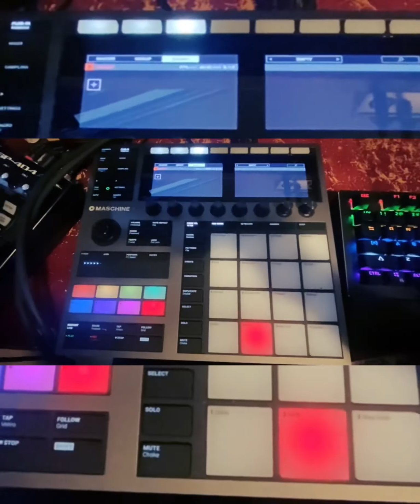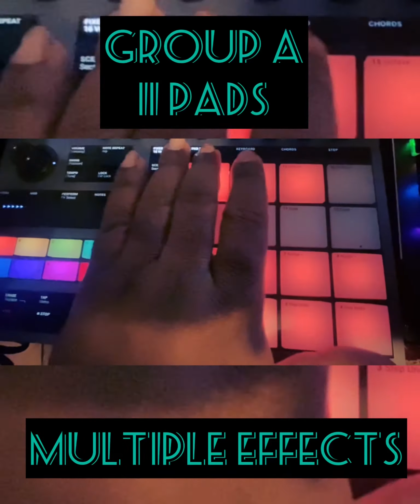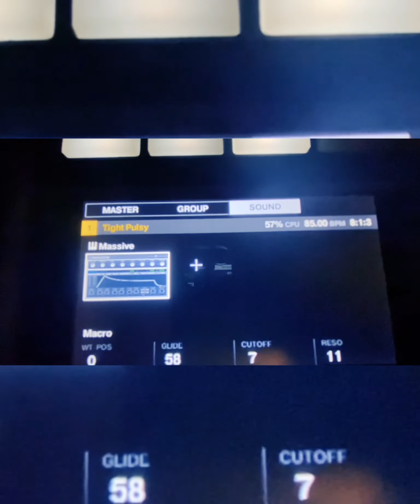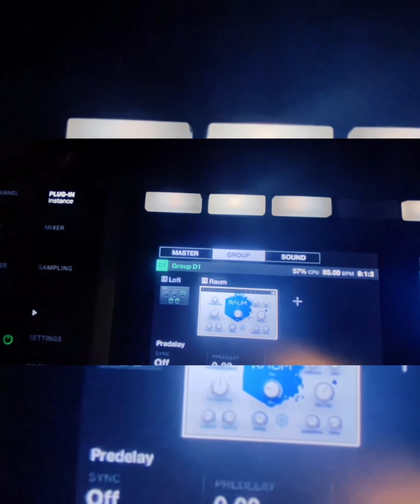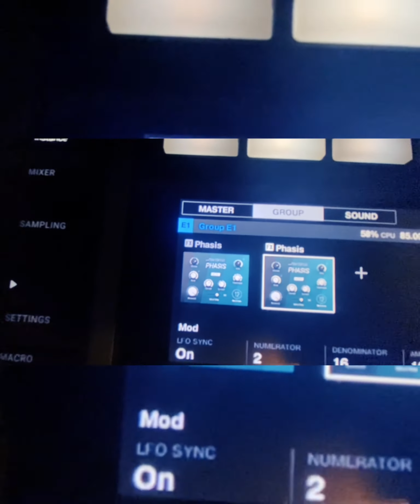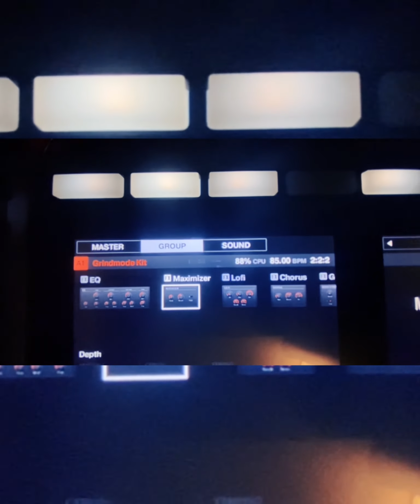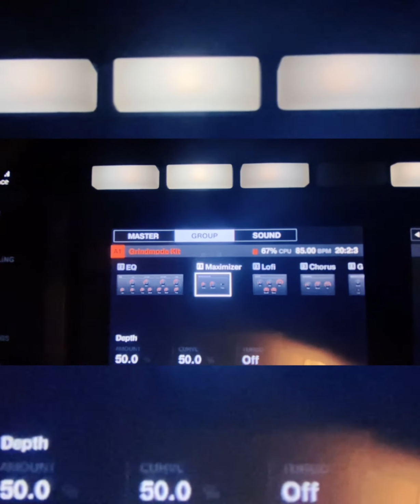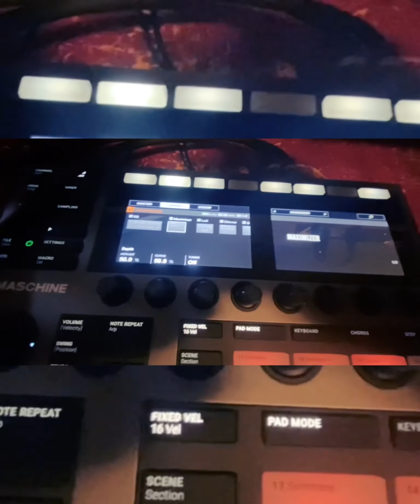Can The Maschine Plus (Maschine +) CPU Handle Your Project Demands?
Today, Taking a look at the CPU on the Maschine + (Maschine plus). Here is a Maschine Tutorial. I am going to describe all of my tracks, groups, sounds on the pads, and the effects on the sounds and the groups. Then, we will review how the CPU processes the digital data and the demand for making music.
Civil Days Music is a channel that is dedicated to music production, songwriting, business concepts, sound design, song development instruction, equipment reviews, and how to make due on a budget. Also, the ultimate goal is to learn to play instruments, motivate up-and-coming producers, and make the greatest song ever. Or get pretty close.

Maschine + is a standalone workstation created by Native-Instruments. It’s a hardware/software standalone as well as a controller for your Maschine software.

use code: cdmesd
Chapters

Intro: (0:00)
Explanation of Beat and Request: (0:14)
CPU % Review: (0:34)
Group A - Sounds and Pads: (0:53)
Group B - Sounds and Pads: (1:34)
Group C - Sounds and Pads: (1:56)
Group D - Sounds and Pads: (2:07)
Group E - Massive: (2:57)
Group F - Sub-bass : (3:38)
CPU % during Playback (4:14)
How the Track Sounds: (5:18)
Outro: (6:01)

Midi Controllers
- Launchkey Mini MK3
- Novation Impulse
Multi Production Centers (Groovebox/Samplers)
- Native Instruments MASCHINE+ Production Workstation (28000)
- Ableton: Push 2 with Live 10 Suite Bundle
- Roland SP404A
Computer Supplies
- Lenovo Legion Y540 17.3" Full HD Gaming Laptop Computer
- Zoom H5 4-Track Portable Recorder
- Rode Microphones Wireless Go
Drums
- Gretsch (CM1E826PWG) 2014 Catalina Maple 7-Piece Rock Shell Pack and 22 Inch Kick with Free Additional 8 Inch Tom - Walnut Glaze
Cameras
- Logitech HD Pro Webcam C920, 1080p
- Canon 60D